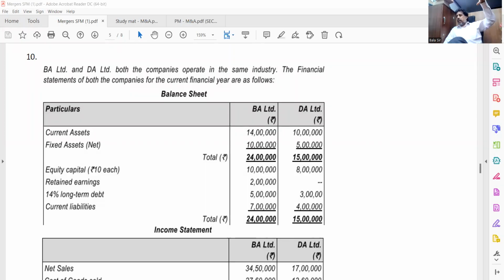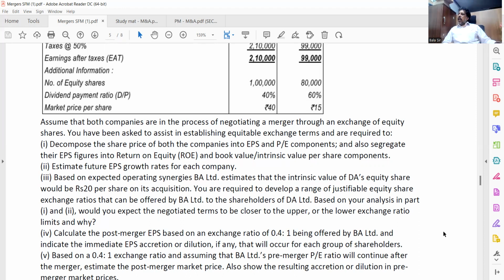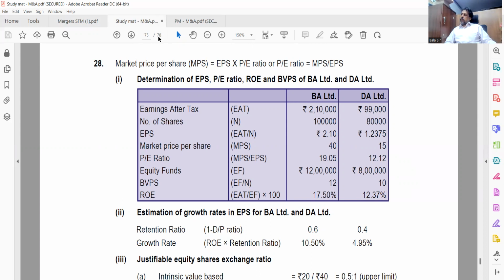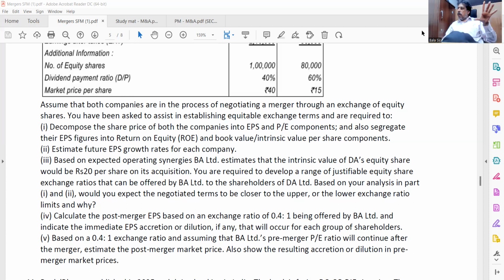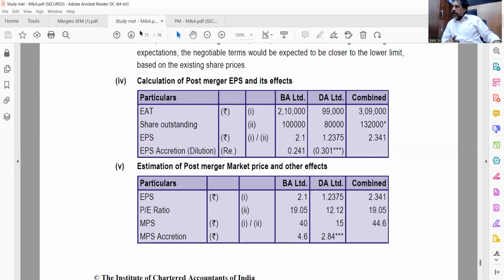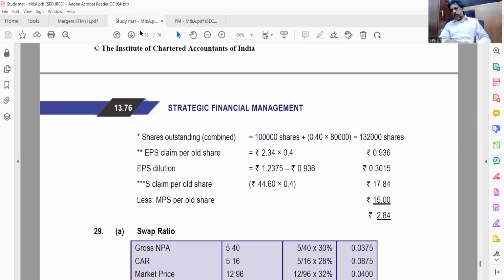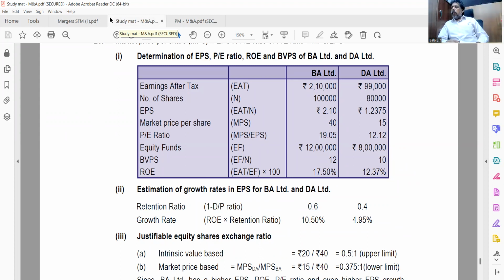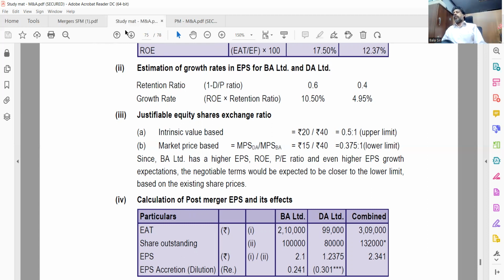CA Final SFM Mergers and Acquisition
Topic - Mergers and Acquisition
Concept - Impact of mergers on EPS and MPS